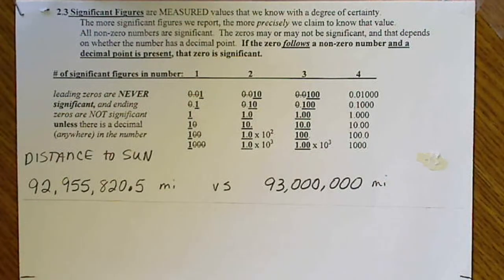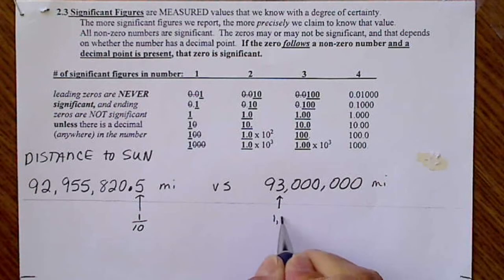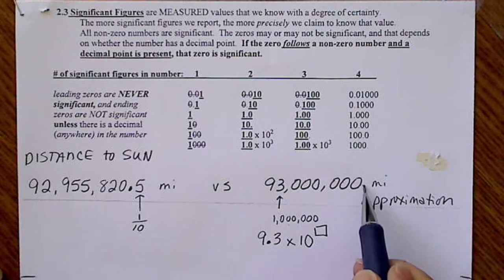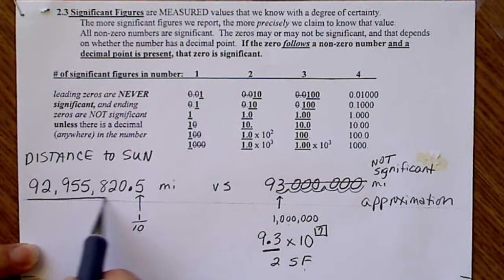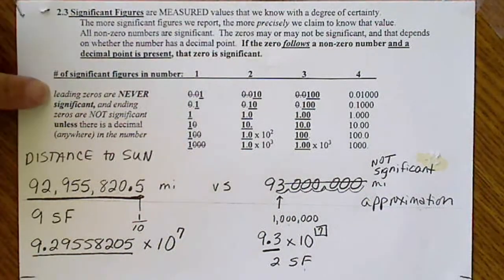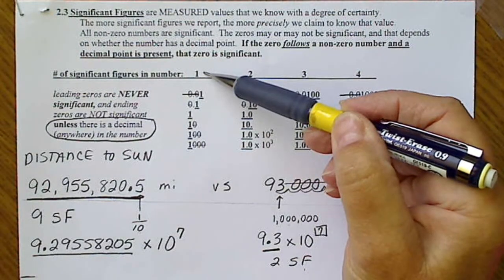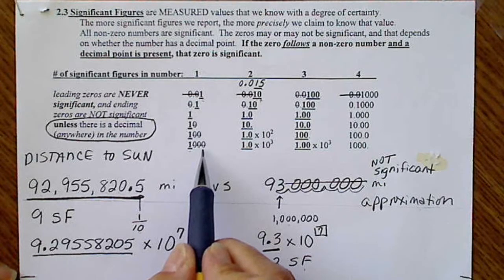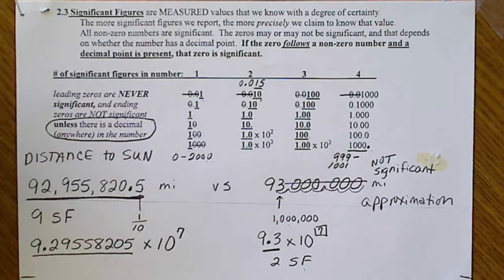Significant figures explained for Measured Values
How well do we know a measured value is reflected in how many significant figures we report